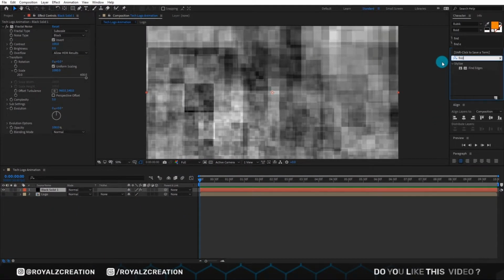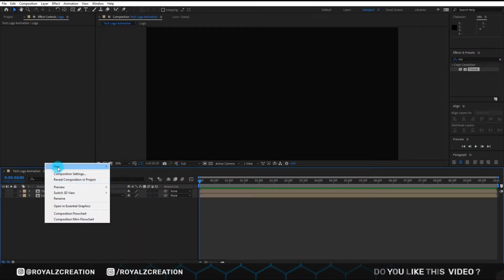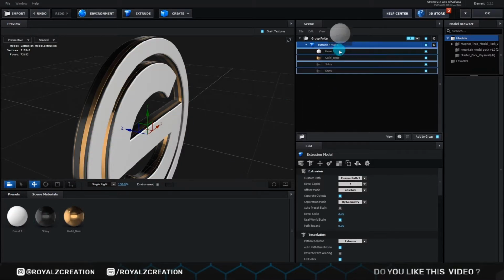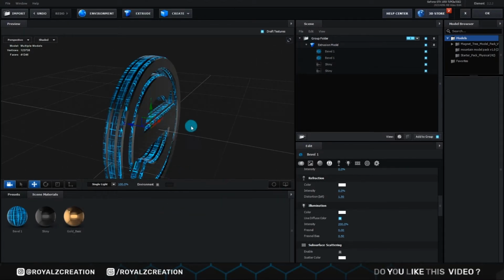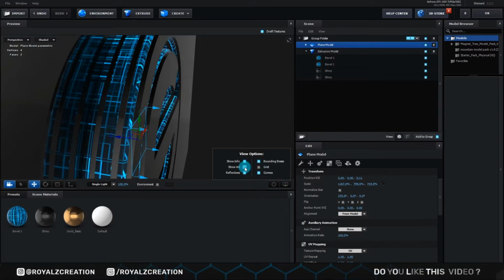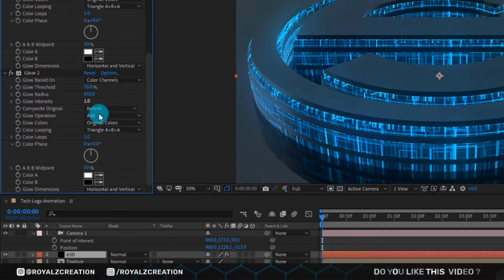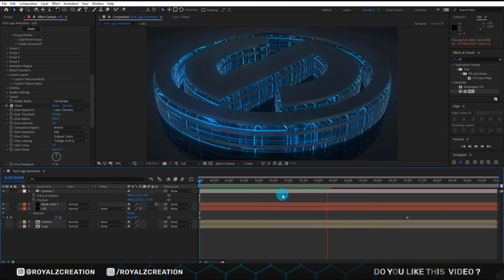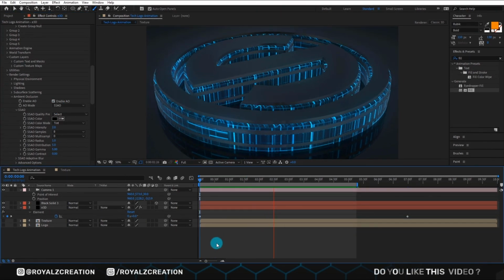3D Tech logo Animation | Element 3D Tutorial | After Effects 2021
🙏 Hello Friends, In this Video we will create " 3D Tech logo Animation in After Effects 2021 with the help of Element 3D " .

⏳ Time codes
0:00 - What is today's topic
0:27 - Intro
0:43 -  Add logo
1:00 - Lets create texture
2:49 - Auto trace & Element 3D
7:39 -  Create a camera layer
8:06 - Add glow effect
8:35 - Create logo animation
9:31 - Create mask layer
10:07 - Adjust the glow effect and solve the problem
11:01 - Turn on ambient occlusion
11:10 : Let's talk  ( Please don't skip )
11:33 : Outro